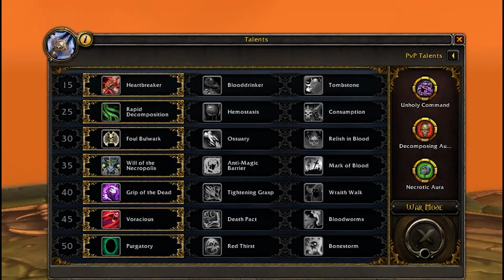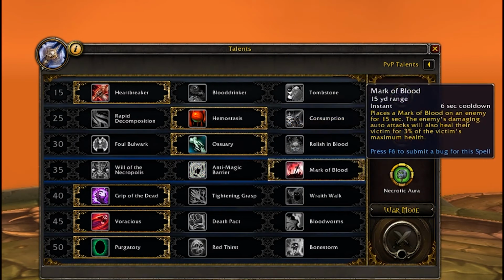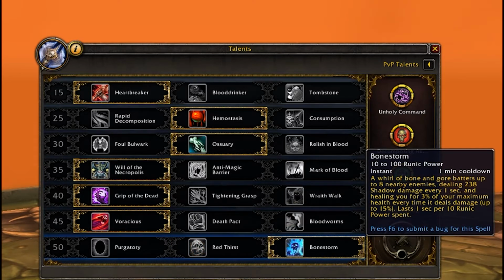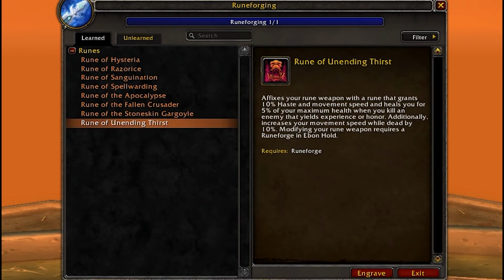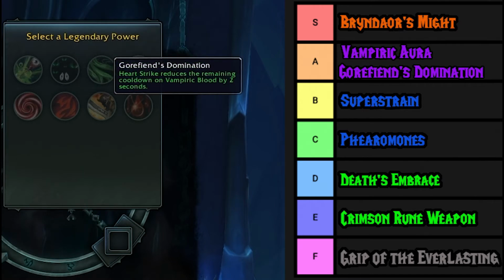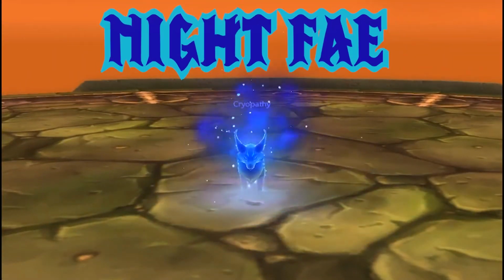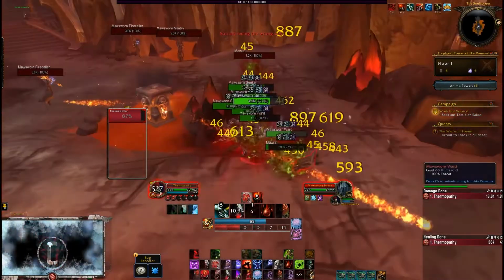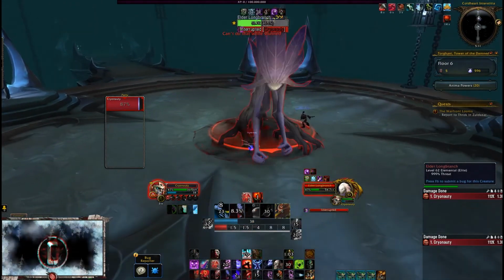[BETA] Shadowlands Blood Death Knight | Overview Part 1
Hey folks! Here is my first look at the Blood Death Knight in World of Warcraft's Shadowlands Expansion. I go over Talents, Legendaries, Runeforges, and Covenants.
Blood is receiving some hefty changes but none that alter how you already play the class. They are looking extremely strong as of now and hopefully, the trend continues upwards!

Friendly reminder, I stream Monday through Friday; catch me going live at 9pm EST.

Remember... StayFrosty!!

 Battle.net Tag: Cryo#11398

For any other music service just search for Harris Heller

♫ - License provided by Artlist
♫ - License provided by Monstercat

0:00 Intro
1:00 Talents
6:04 Runeforges
8:17 Legendaries
11:45 Covenants
18:29 Outro